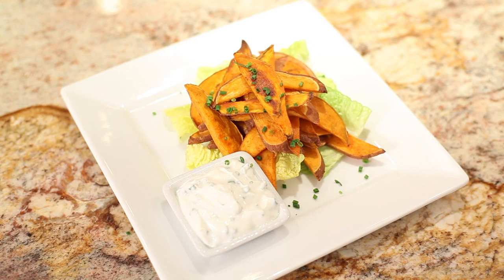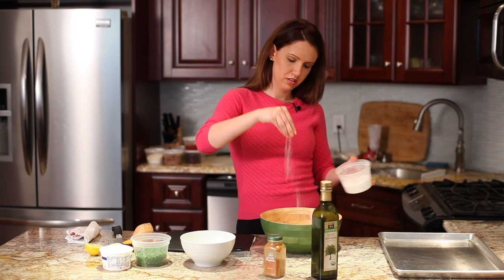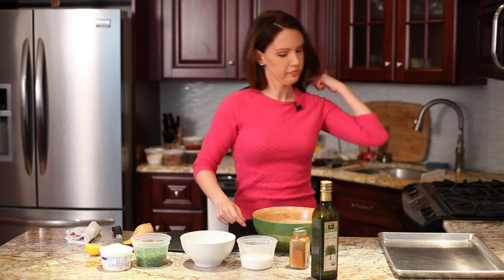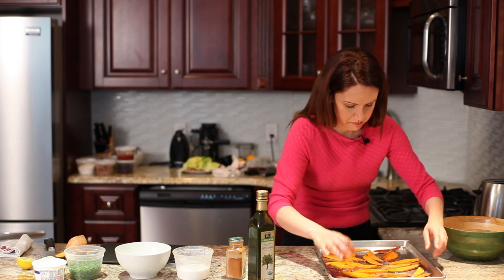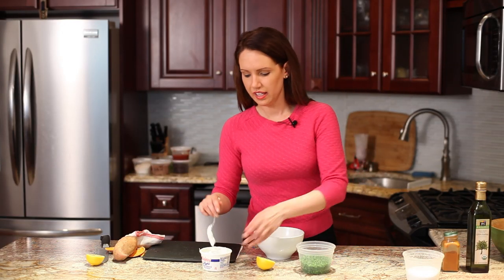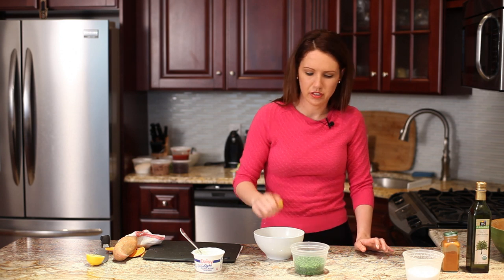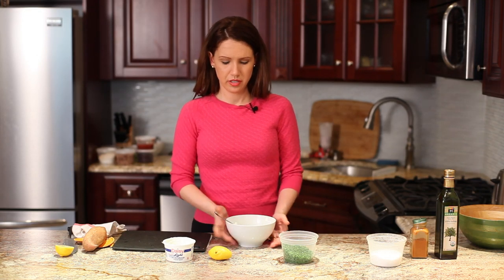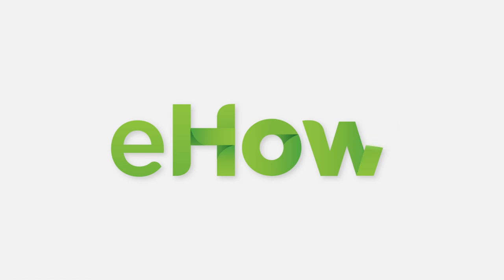How to Make Baked Sweet Potato Fries Crispy : Delicious Recipes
Baked sweet potato fries require two sweet potatoes and a few other key ingredients. Make baked sweet potato fries crispy with help from a culinary professional in this free video clip.

Series Description: You don't have to be a five star chef to cook delicious recipes every night of the week. Make delicious recipes with help from a culinary professional in this free video series.